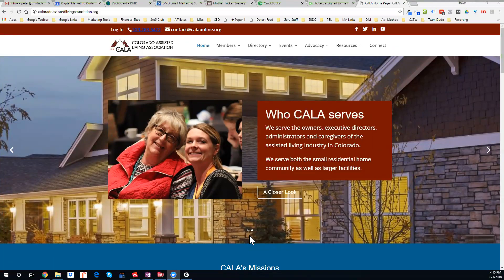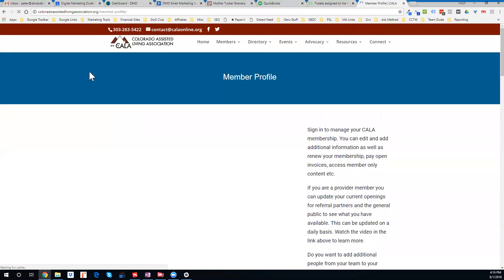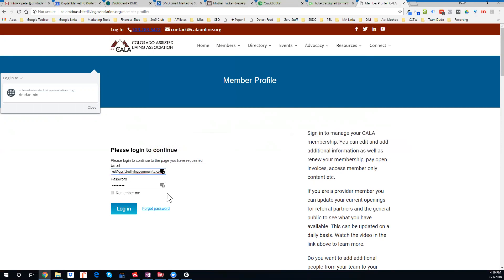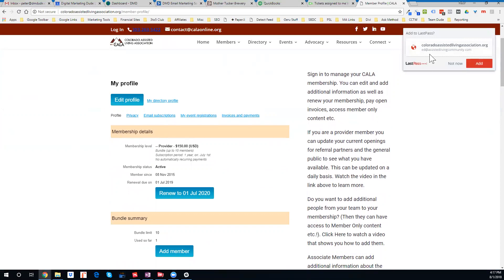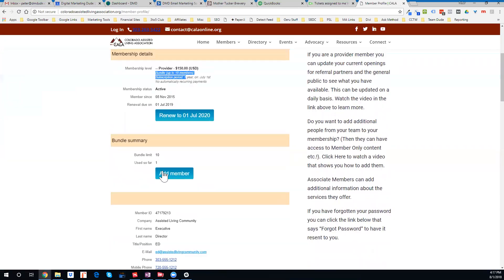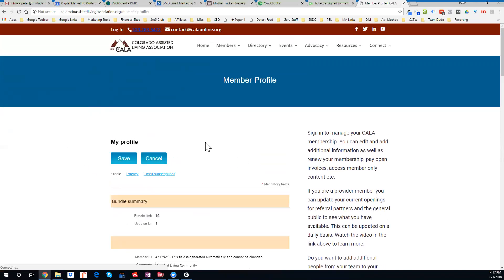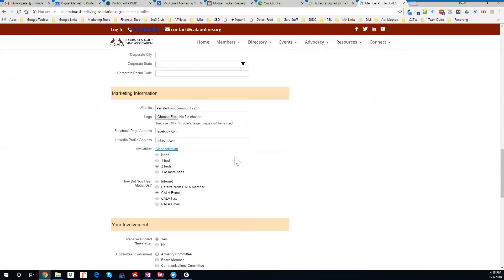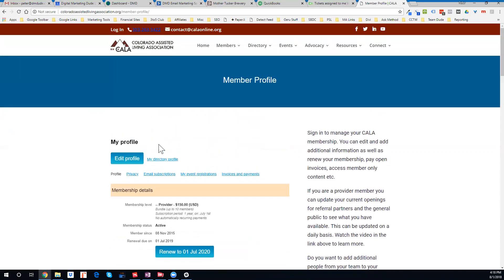How to Log In to your Member Profile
Quick video to show you how to login to your member profile.